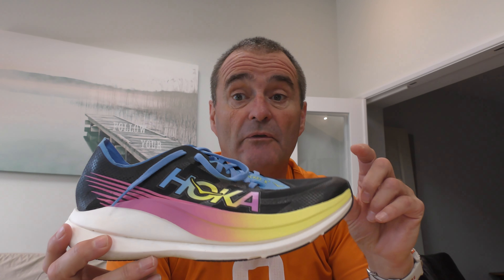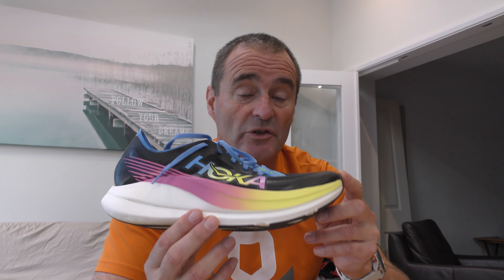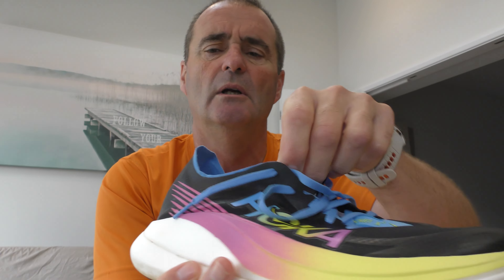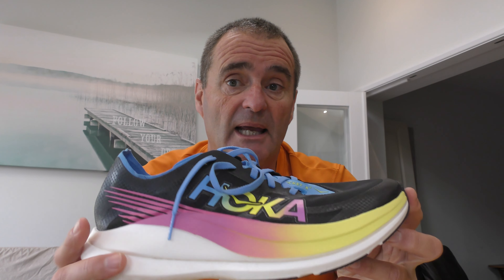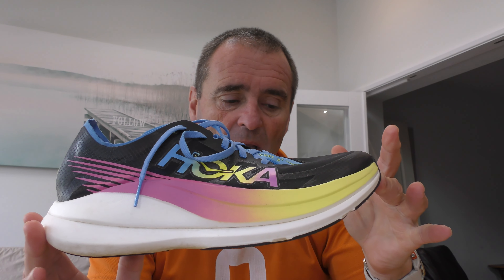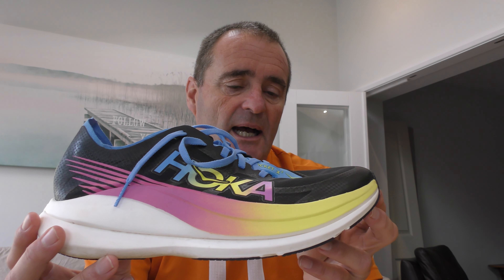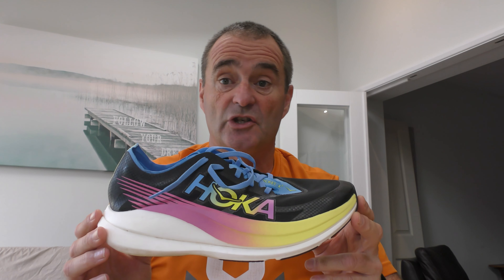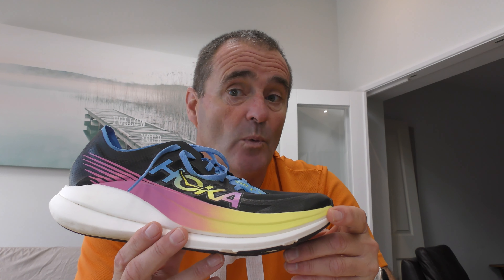Hoka Rocket X2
The Hoka Rocket X2 - an extremely responsive carbon plated running shoe that runners of all abilities can seriously benefit from.